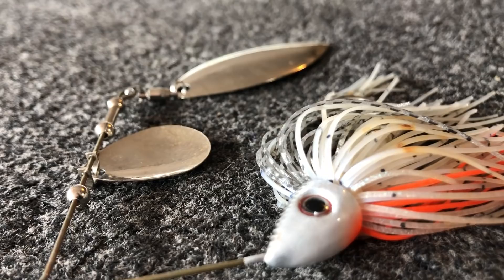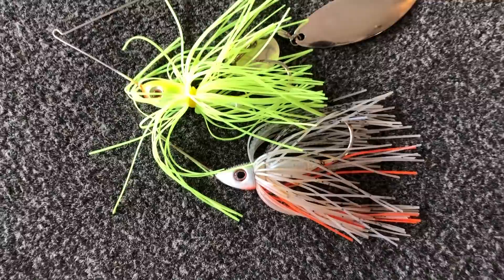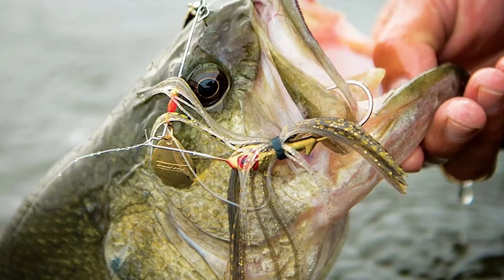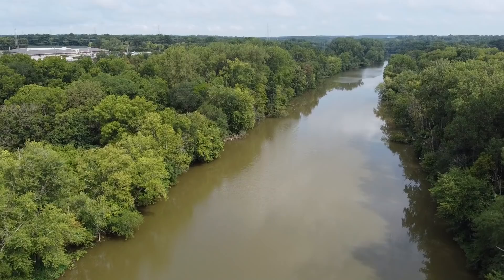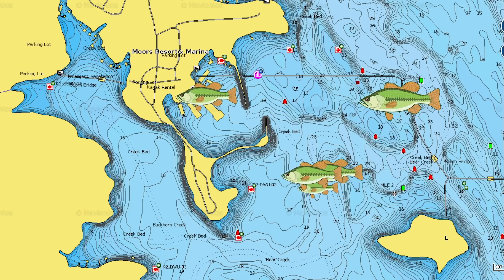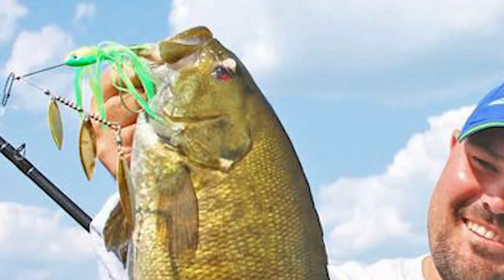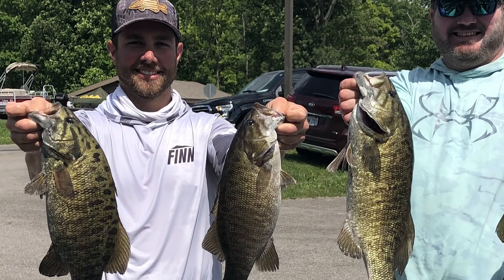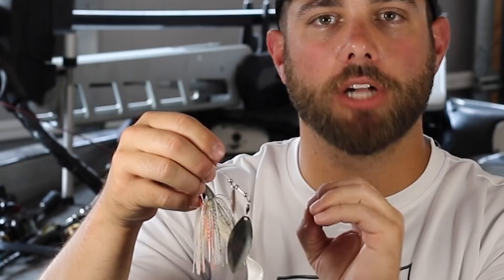STOP Fishing SPINNERBAITS Like This (5 Spinnerbait Mistakes)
Spinnerbait bass fishing goes back for years and years. Although Spinnerbaits are not a NEW Lure, they have seemed to drop out of popularity over the years!

There is a lot more to a spinnerbait them simply casting it out and reeling it back in. You not only want to have the right spinnerbait for the conditions that you are fishing, but it is also always good to impart some action into your spinnerbait by popping your rod tip and hitting it against cover.

One of the best things to catch more bass on a spinnerbait is by simply adding a small piece of plastic to the spinnerbait itself. This will help the bass to inhale the hook better, leading to more hook ups and catches.

I hope these 5 spinnerbait tips will help you catch more bass from the boat or from the shore!